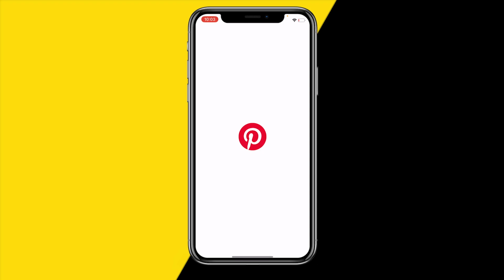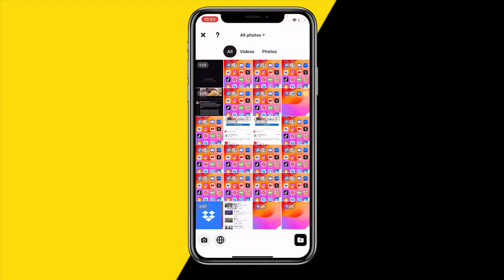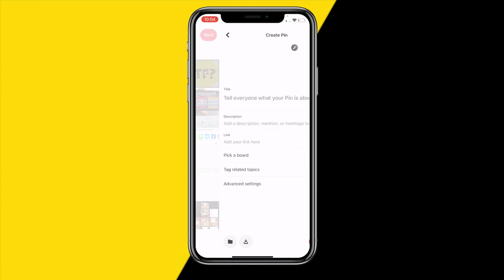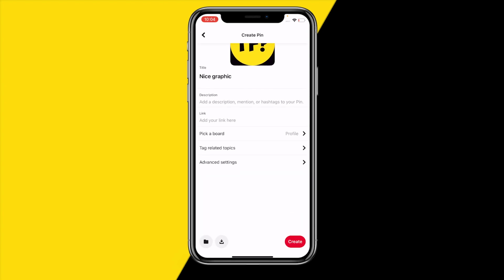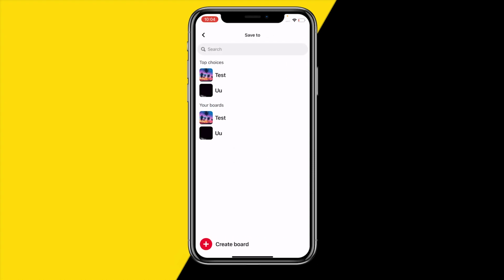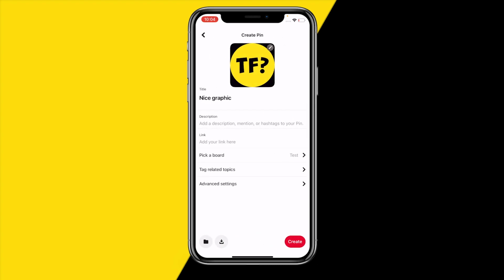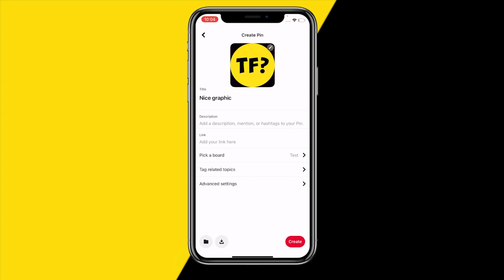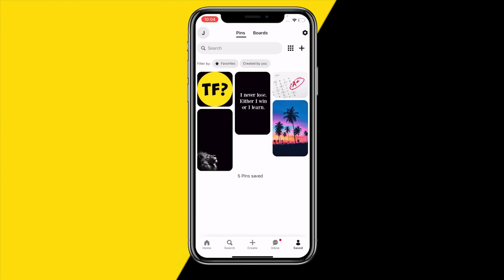How To Create A Pin On Pinterest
How To Create A Pin On Pinterest - Full Tutorial

👉 In this video we are going to show you how you can create a pin on Pinterest.